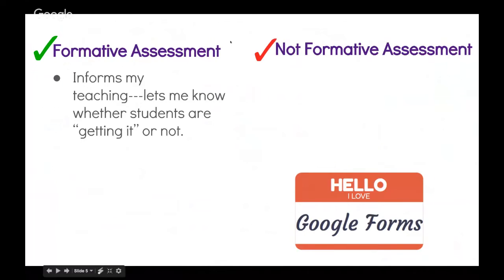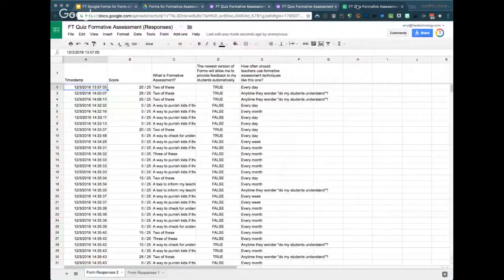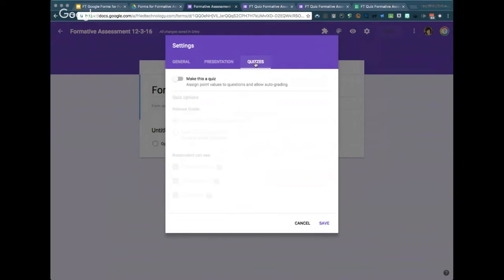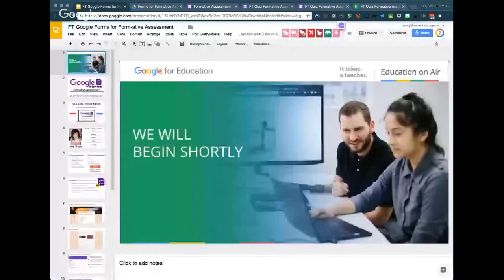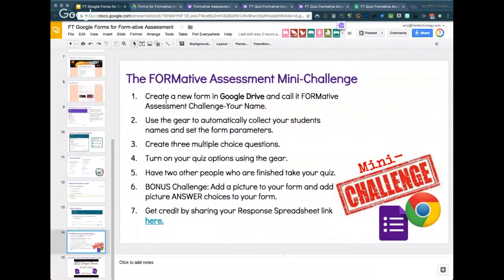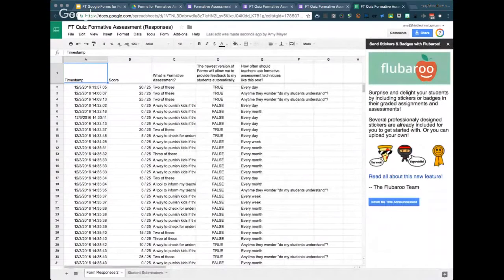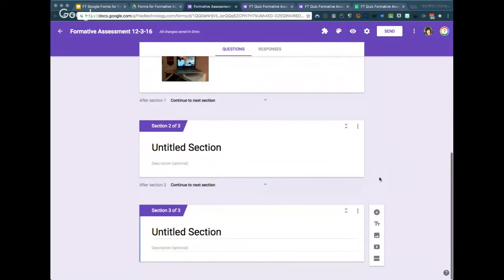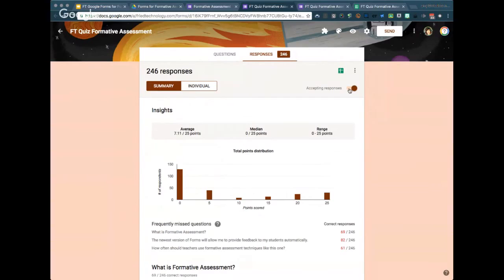Edu on Air: Effective Formative Assessment with Google Tools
Assessment that informs teaching is a critical element for success in any classroom, but the monster of time often gets in the way of this effective strategy. Let's discuss some effective ways to quickly assess whether our teaching strategies are working using Google tools.